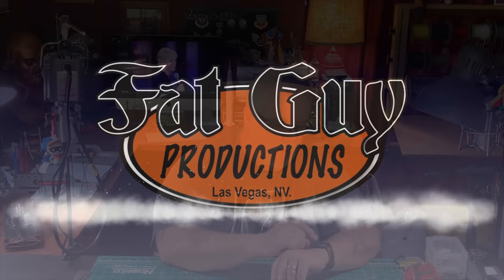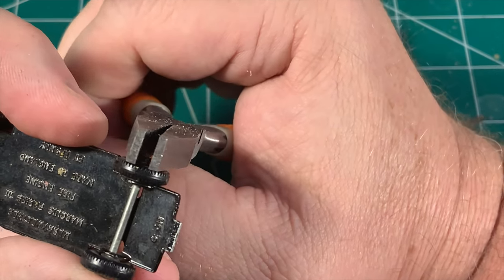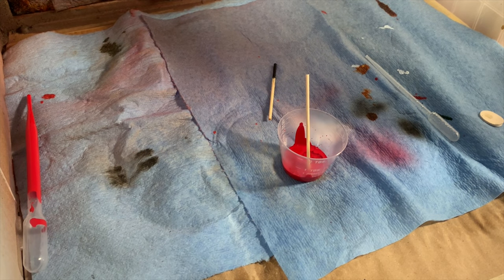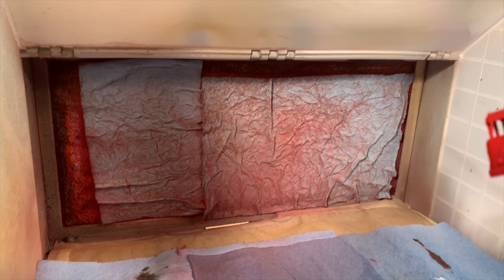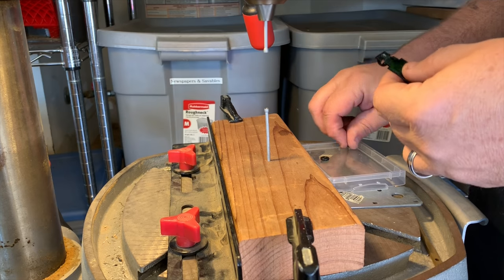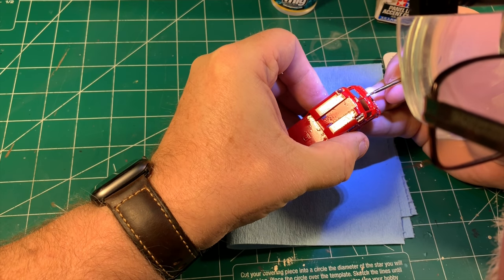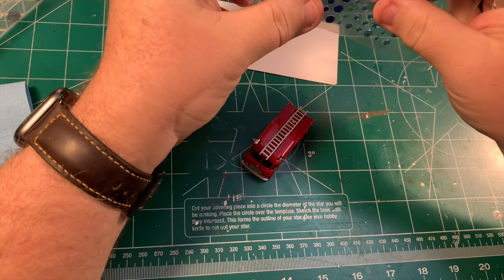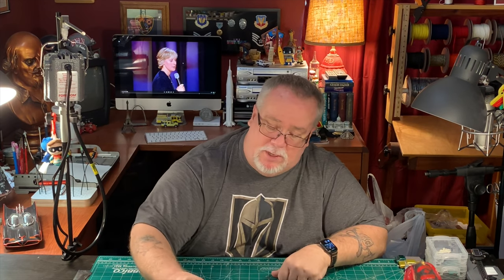matchbox fire engine - Restoration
You knew I would have to restore a fire engine!
Diecast links

3 piece set - 9, 5, and 3 Vix Bit

Mixing cups